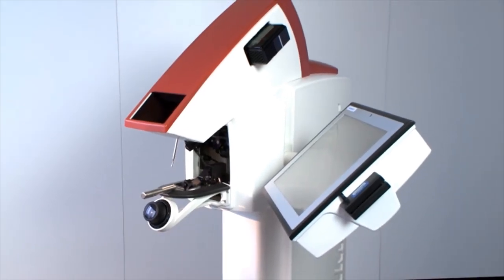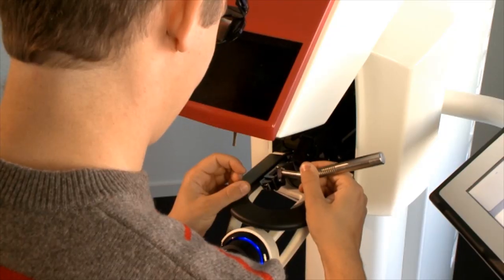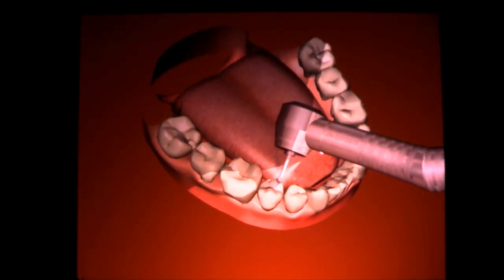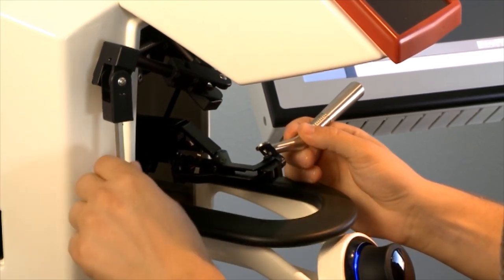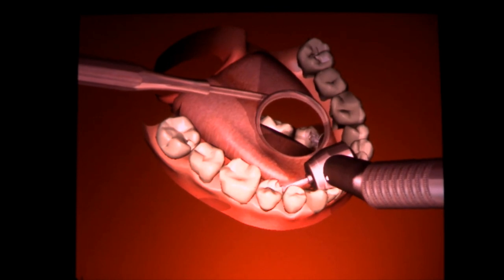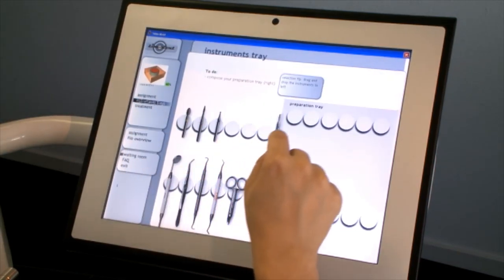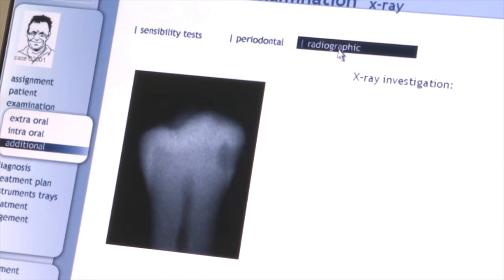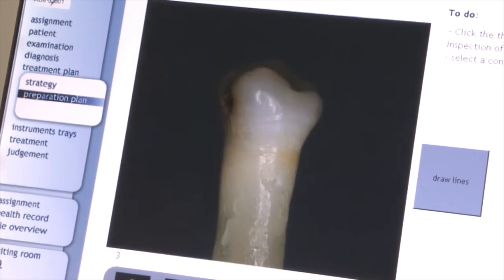Moog Simodont Dental Trainer - short version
The Simodont Dental Trainer provides high-end dental simulation and training. It is a complete, proven training system for dental schools committed to helping students progress faster and professors track progress and plan student work efficiently.

Simodont® Courseware is developed by (ACTA) Academic Center for Dentistry, Amsterdam, The Netherlands.